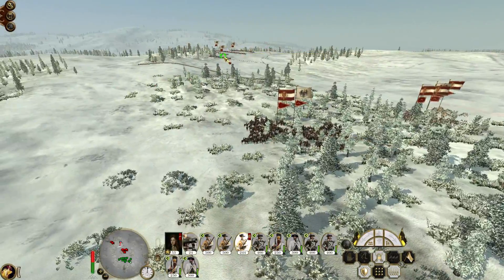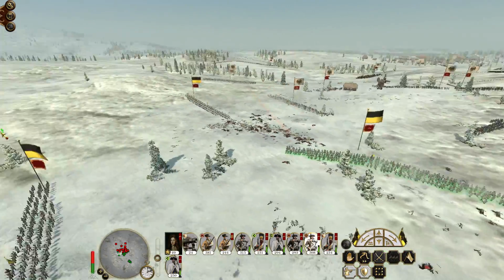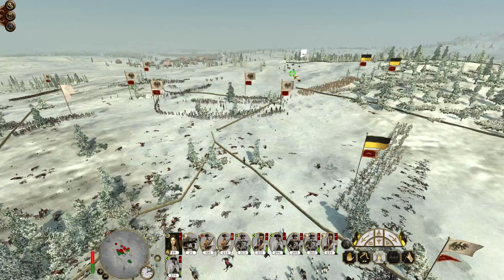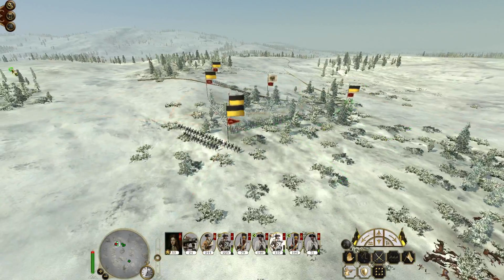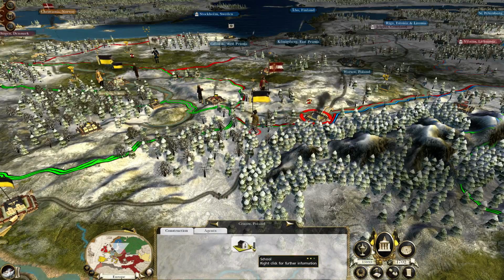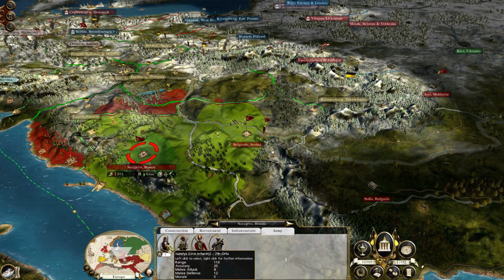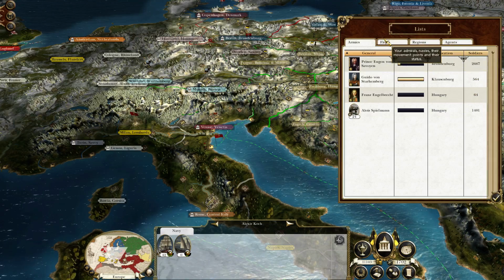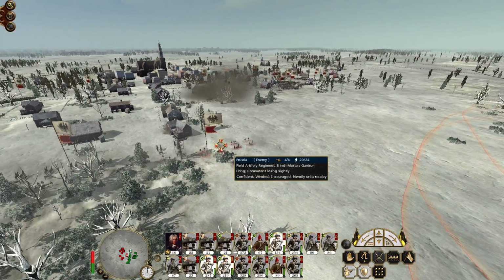Empire Total War Darthmod, Austria #4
We finally get back to EDM and our Austrian campaign, picking up where we left off, dealing with those darn Prussians!